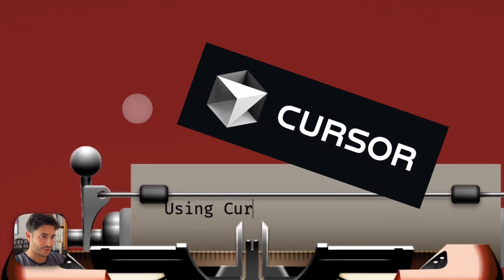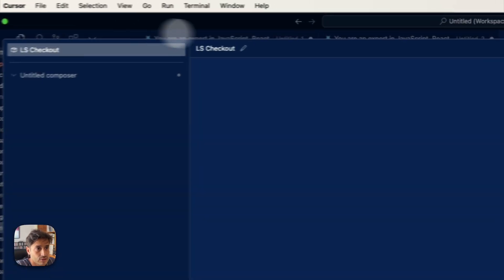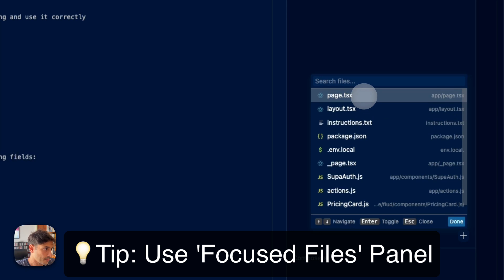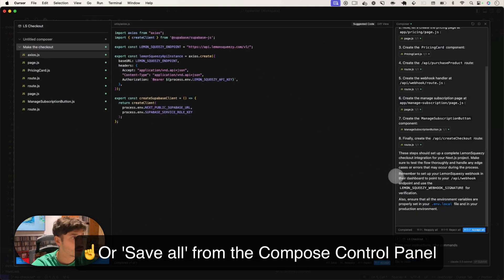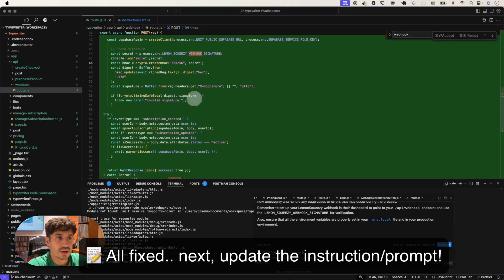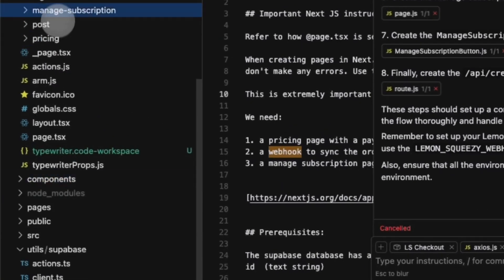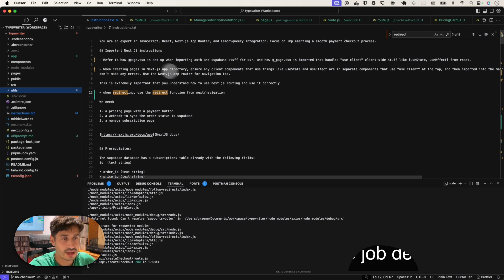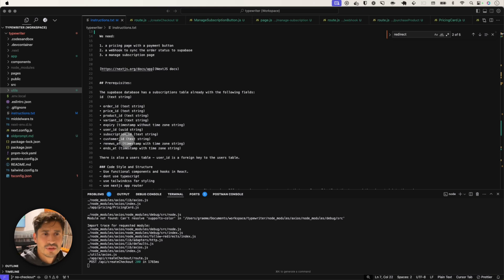Cursor AI: Crafting Prompts & Instructions for Full Stack Apps (ft. Lemon Squeezy Checkout 🍋)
After seeing people make full stack apps in 1 Cursor prompt, I found when I tried it, it would fail! Until I found that all the work goes into the prompt and instruction file. Here's the video summary:

1. I managed to use Cursor Composer to set up a Supabase backend for my random typewriter app (📝
2. When adding a checkout, it kept making errors!
3. Discovered the 'secret': Detailed instruction files with code snippets.

Checkout in 1 prompt?
I noticed the instructions and prompts people were using were large instruction files, with detailed prompts including code snippets. For more complex projects, you need to be more and more specific.
So this video shows you how I made the instruction file for Cursor that I can use in my projects to just add a checkout in one prompt.

At the moment, this instruction file is still dependent on my Supabase setup, so I'm gonna do a prompt that will just set up the whole lot next.